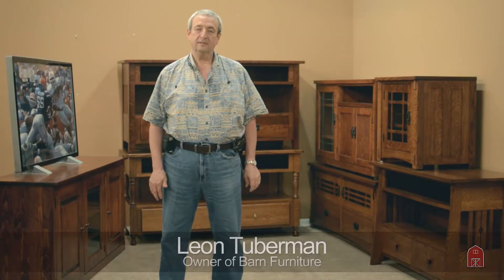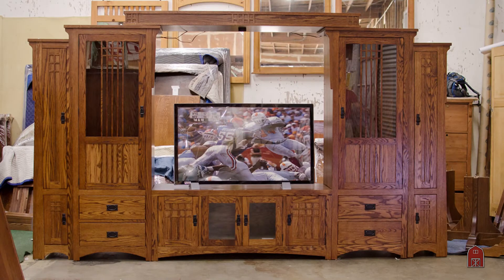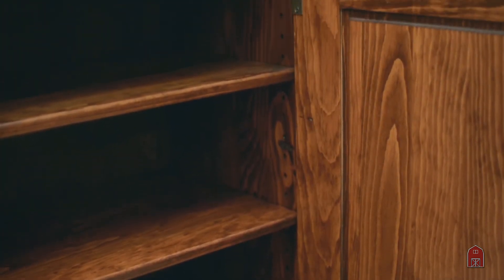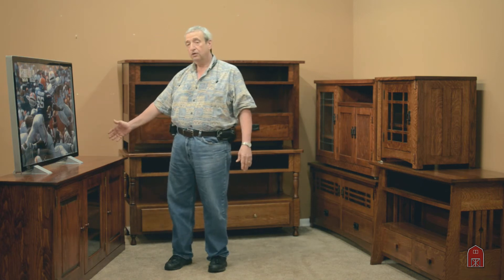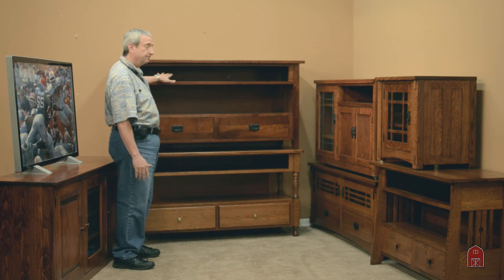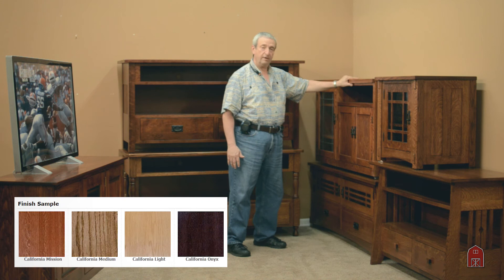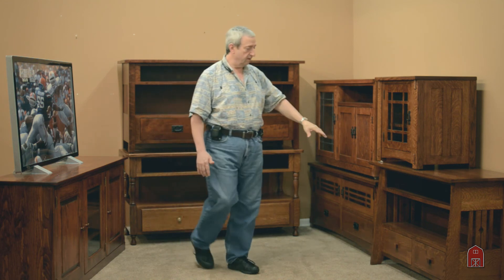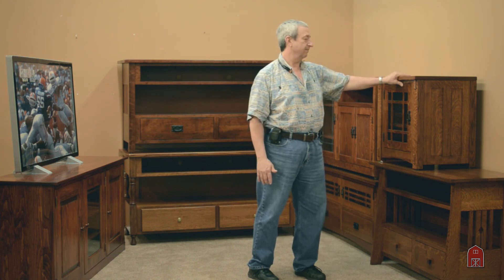Barn Furniture - Mission Entertainment Centers and Console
Wood TV stands and TV carts from the Barn Furniture Mart are perfect for your home because of their durability, variety of styles, and accommodating sizes and finishes.
      Over the years, while TVs having become flatter, the number of components has grown. From DVD players to Surround Sound and video game consoles wood tv stands have become the perfect solution to keep your electronics organize while adding elegance and style to your home. The Barn offers a broad line of tv carts and oak TV stands in popular Mission, Traditional, and Contemporary styles for any room of your home. Whether you're looking for a corner unit, a TV stand for your flat screen, or a tall unit for your bedroom, the Barn carries several options to accommodate all the rooms in your home.
      This 70" Pine TV Stand is constructed out of Primitive Pine and finished with a top lacquered. This Pine TV Stand is constructed skillfully by highly experienced Amish craftsmen in the Heartland of America. It is individually made and it does not come from an assembly line.
      In addition, this TV Stand features plenty of storage with shelves behind each door cabinet for your entertainment components or DVD's. The center compartment with glass doors is perfect for electrical components that require a remote control to operate. And the right and left compartments can be used to store DVD's or video games.